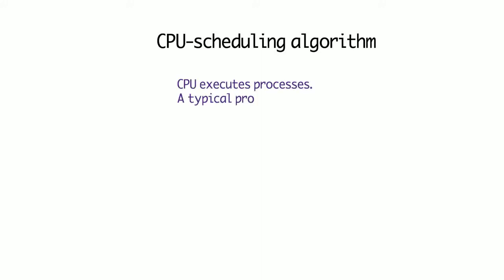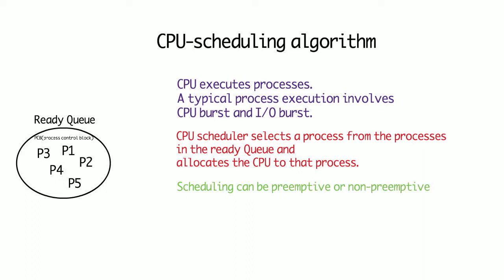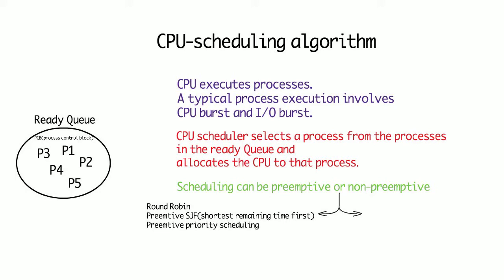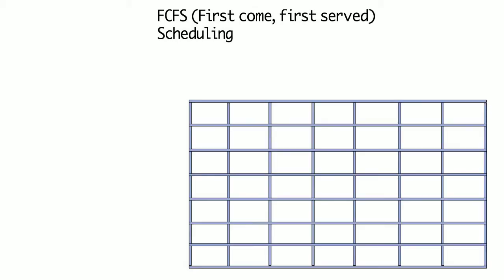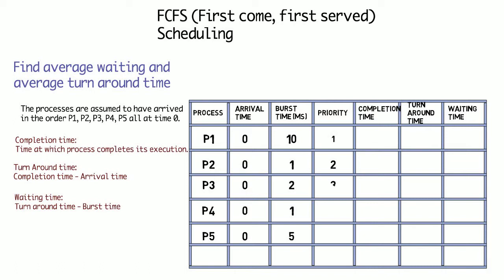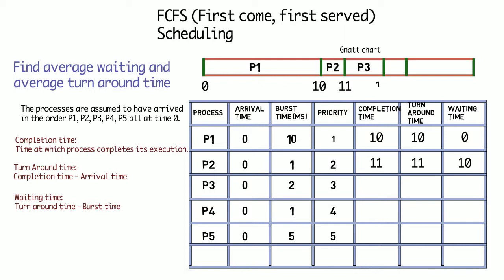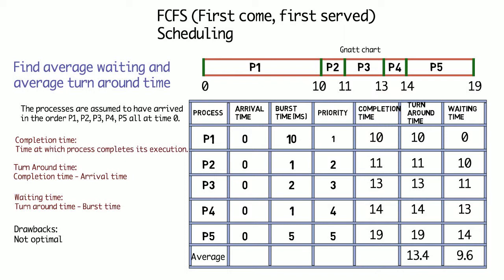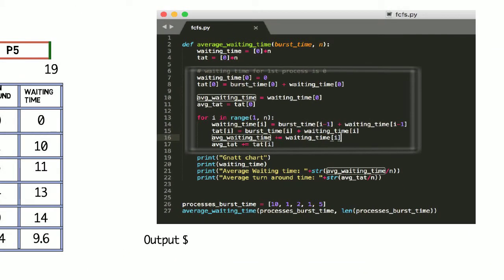First Come, First Served CPU Scheduling Algorithm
Explanation of FCFS cpu scheduling algorithm and its Implementation in python.

Coding books recommendations:

For Algorithms and Data Structures Interview Prep:
1. Cracking the Coding Interview: 189 Programming Questions and Solutions
2. Data Structures and Algorithms in Java (2nd Edition)
3. Data Structures and Algorithms in Java (by Goodrich)
4. Elements of Programming Interviews in Python: The Insiders' Guide
5. Data Structures and Algorithms in Python
6. Data Structures and Algorithms in C++

1. Introduction to Algorithms, 3rd Edition (Cormen)
2. Classic Data Structures (Samanta)

For System Design Interview Prep:
1. System Design Interview – An insider's guide, Second Edition: Step by Step Guide, Tips and 15 System Design Interview Questions with Detailed Solutions

For JAVA programming:
1. Java: The Complete Reference, Eleventh Edition

For Beginners in Computer Science:
1. Computer Science Distilled: Learn the Art of Solving Computational Problems